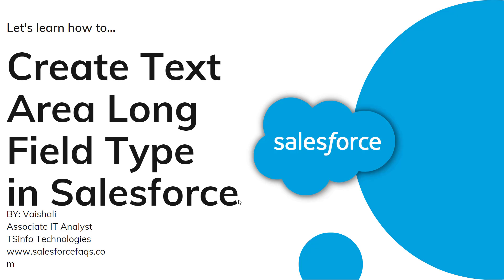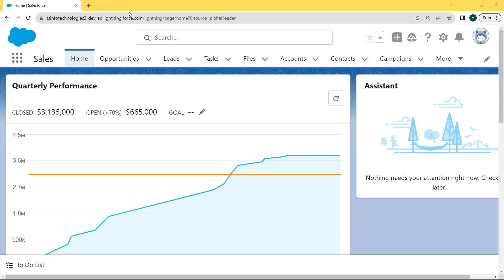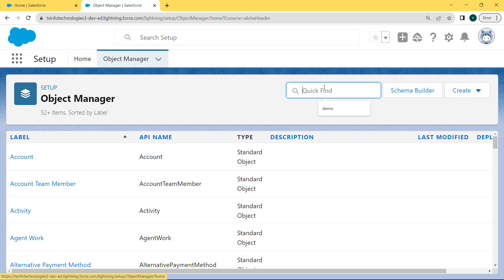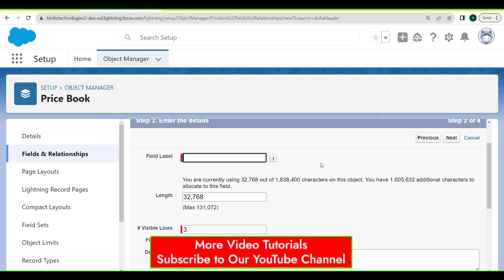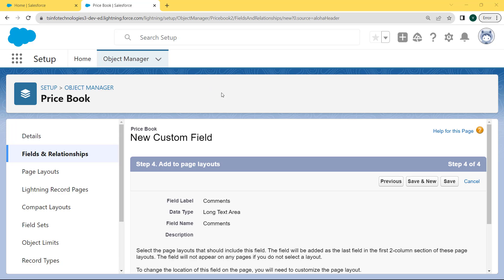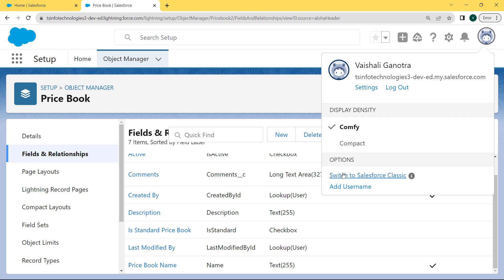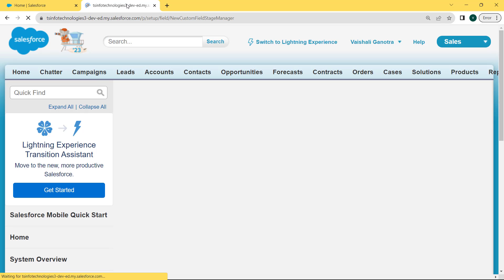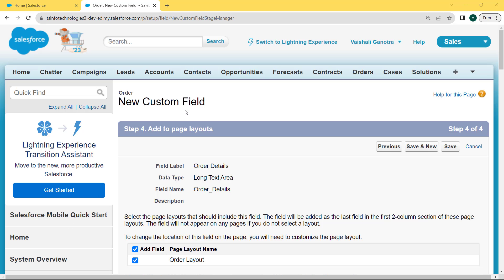Create Text Area (Long) Field Type in Salesforce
In this Salesforce Video Tutorial, I have explained how to create a text area long field type in Salesforce. I have also explained, that text area long field type is defined as a field type that permits the users to enter up to 131,072 characters on a separate line.

I have shown the step-by-step practical implementation of how to create a text area long field type in Salesforce. In addition, I have also shown:
1. How to create text area long field type in Salesforce Lightning
2. How to create text area long field type in Salesforce Classic
Check out the complete tutorial on How to Create Text Area (Long) Field Type in Salesforce